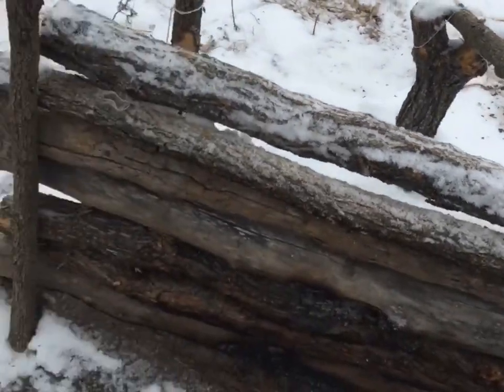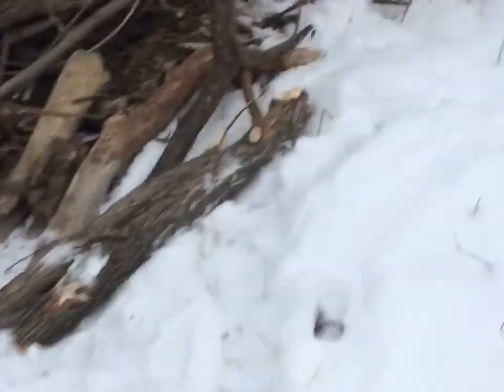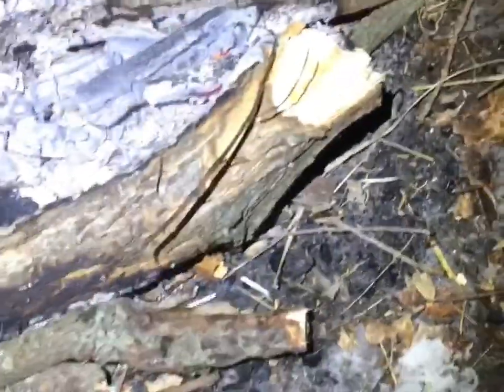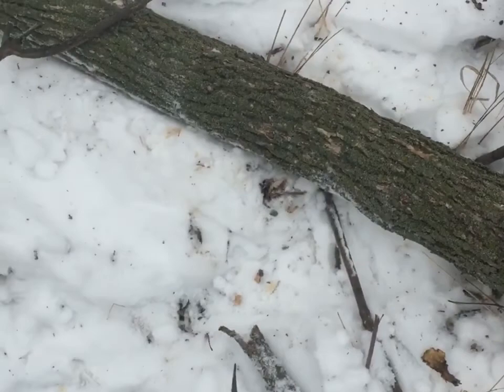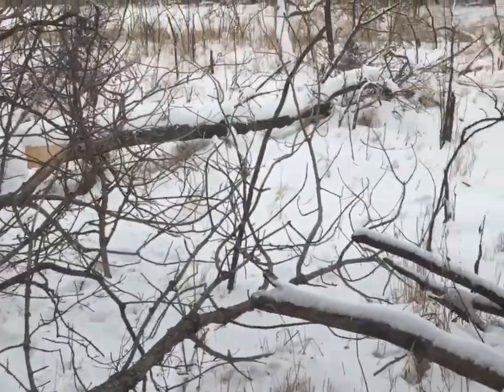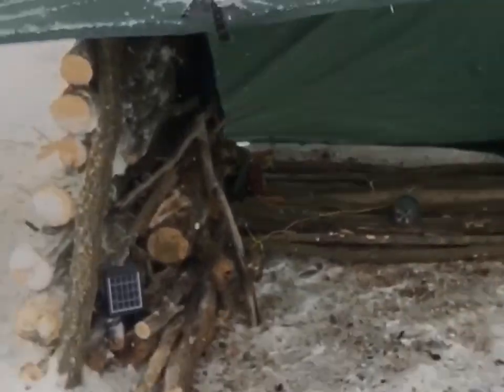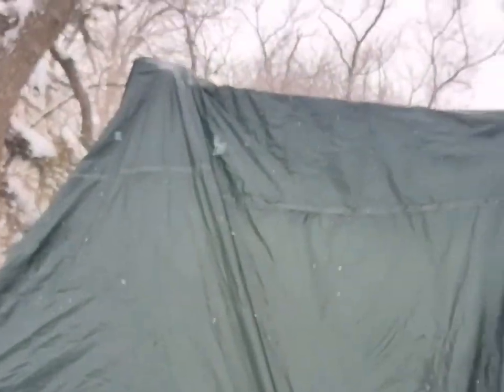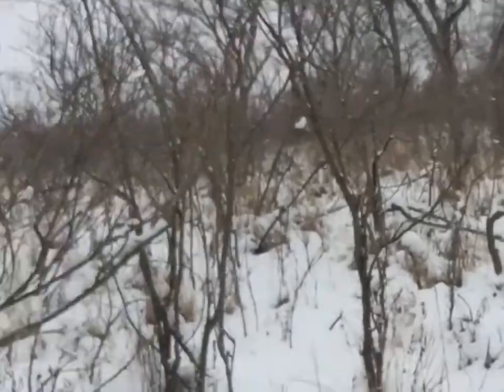Aframe Part 2 Snow Storm